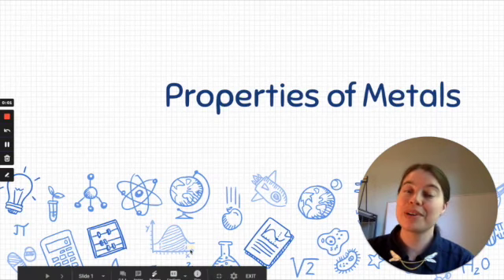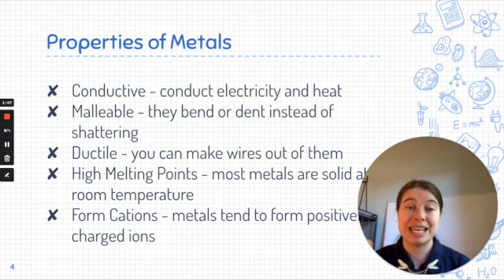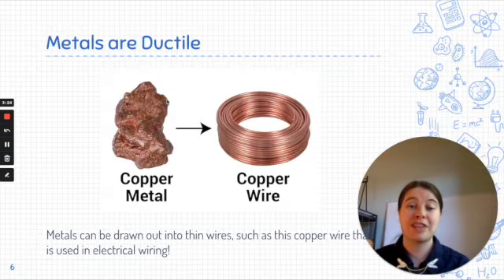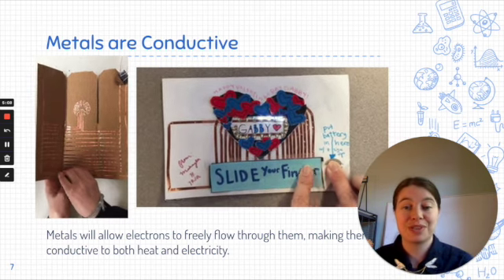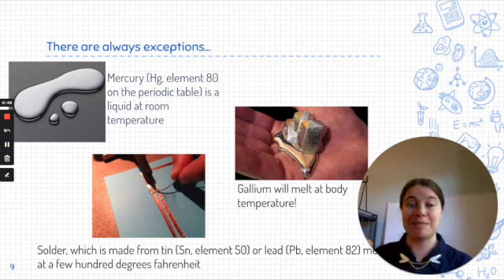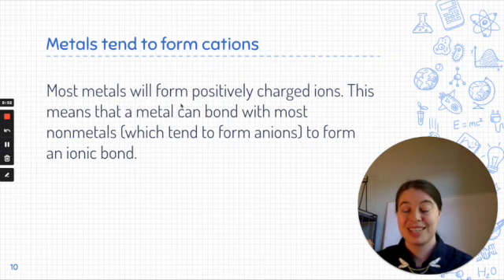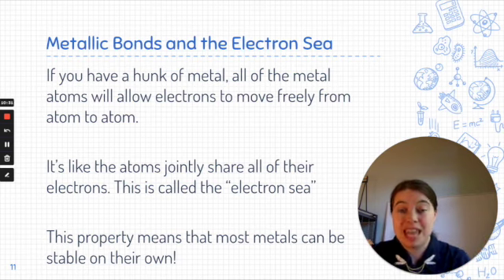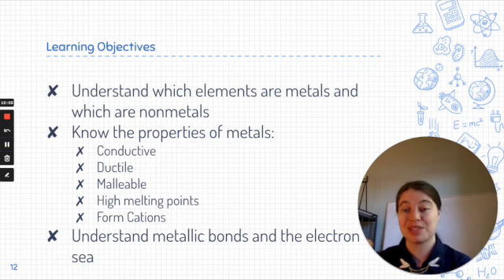Properties of Metals